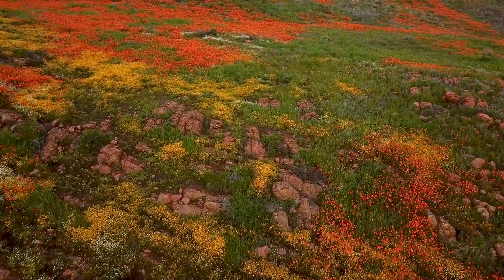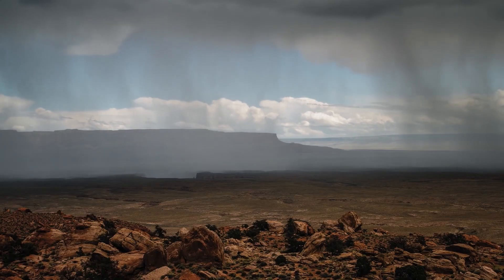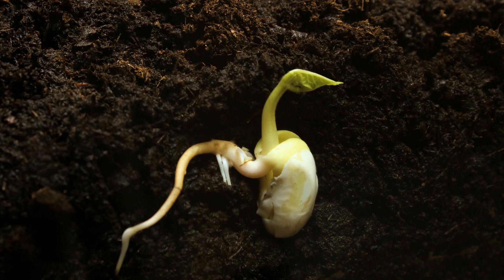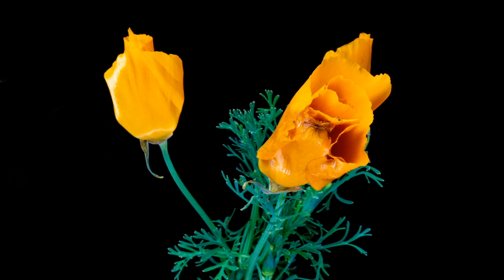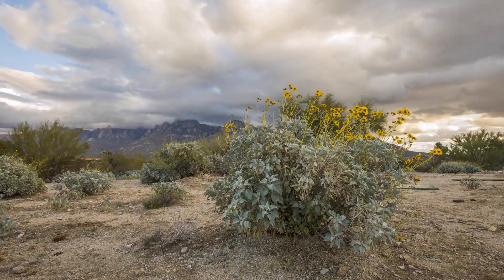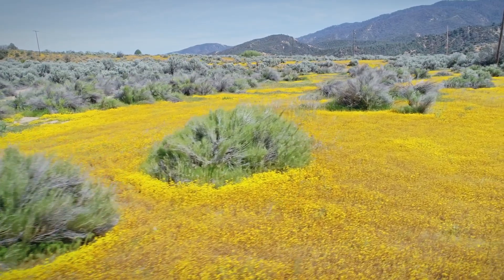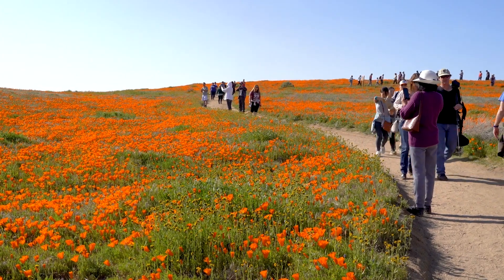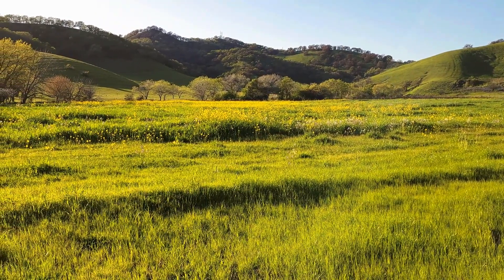Superbloom | California Academy of Sciences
Academy curator of Botany Sarah Jacobs provides the recipe for superblooms and the best time and way to see them.